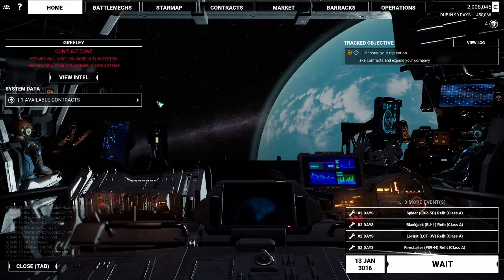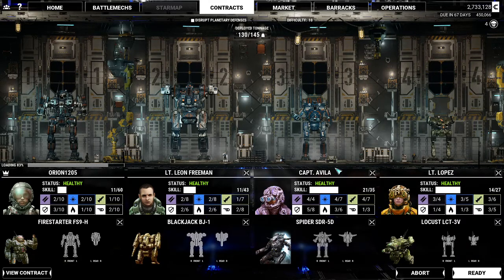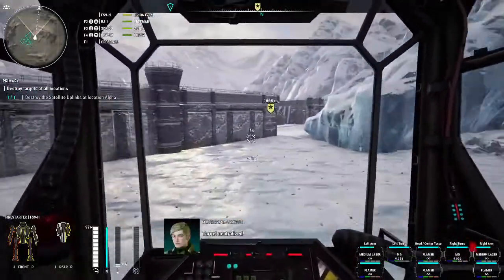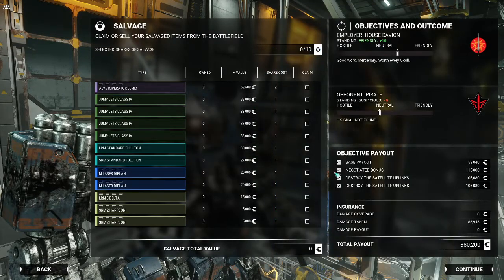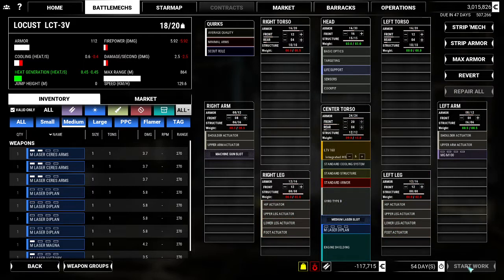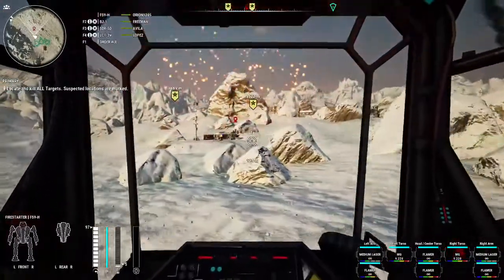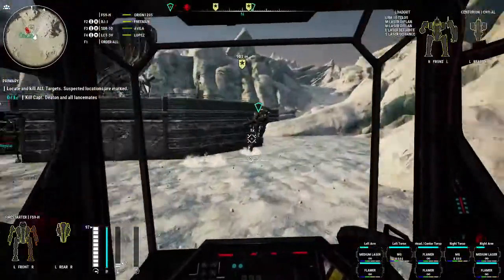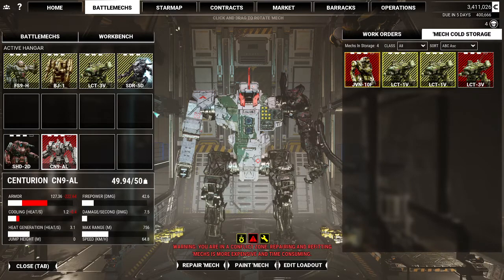Mechwarrior 5 Mercenaries- Modded 2.0 : EP 3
BRAND NEW SERIES: this is short episodes of Mechwarrior 5 modded with merctech V2. every week we will do 1 or 2 mission trying to upgrade our mechs. and acquire bigger, badder and better mechs. wish me luck as we travel thru the inner-sphere.